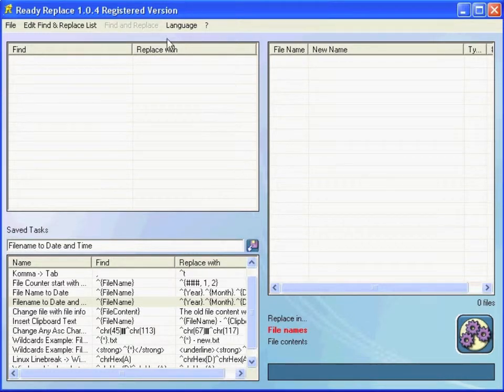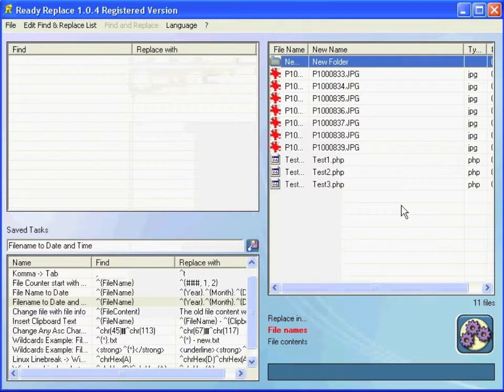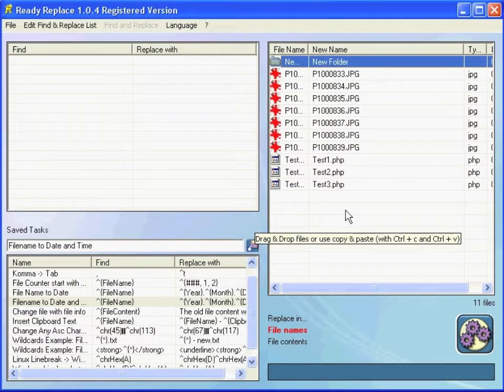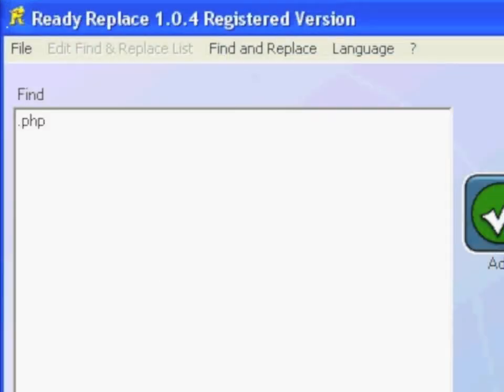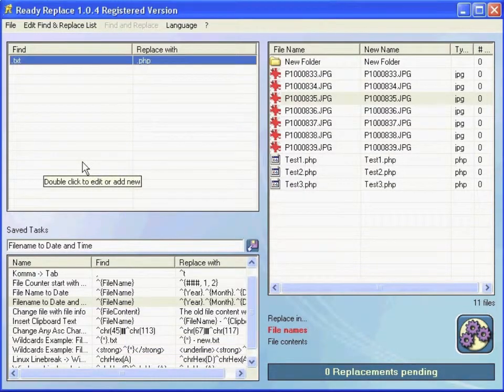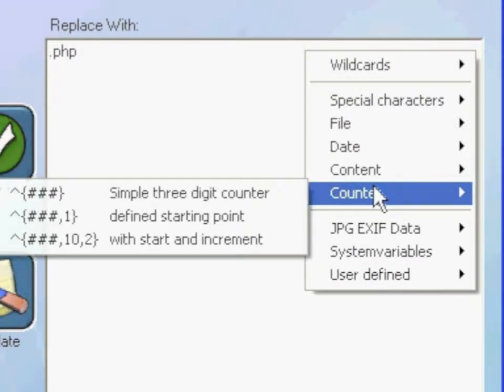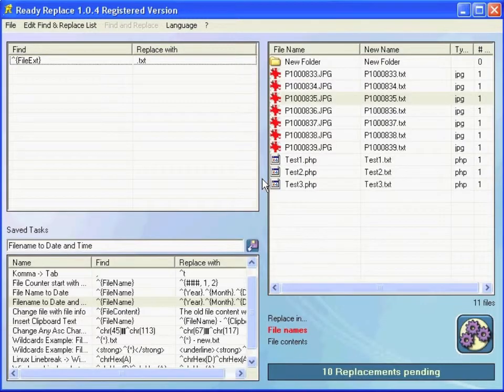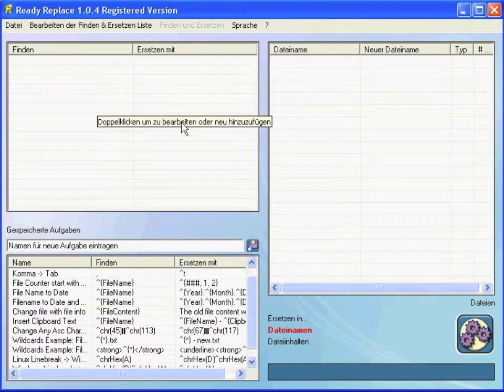Batch Rename Files and Batch Replace in File Contents with Ready Replace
This tutorial explains the basic use of Ready Replace, a program for batch renaming files and batch replacing in file contents.